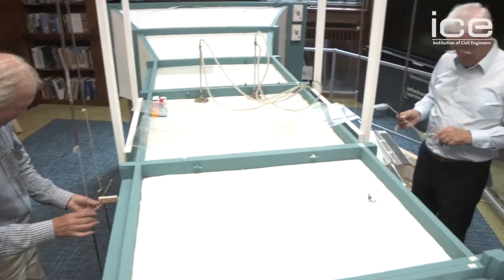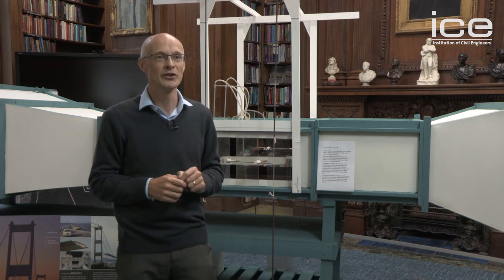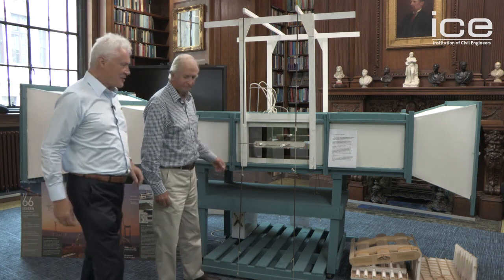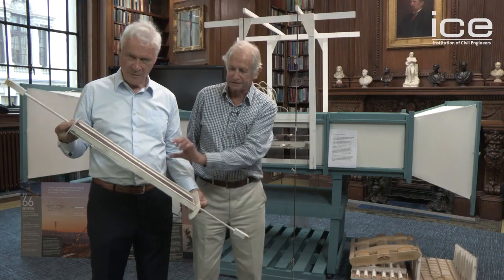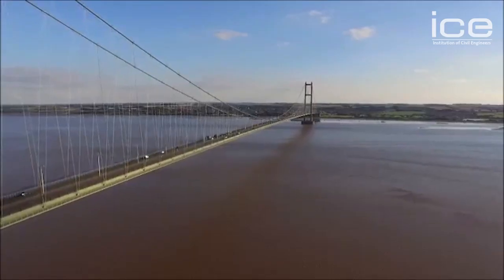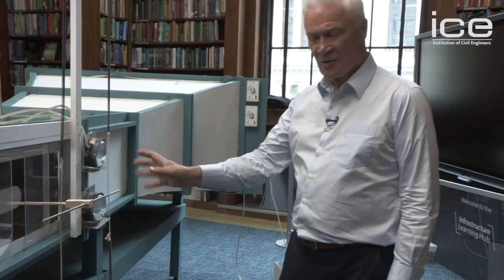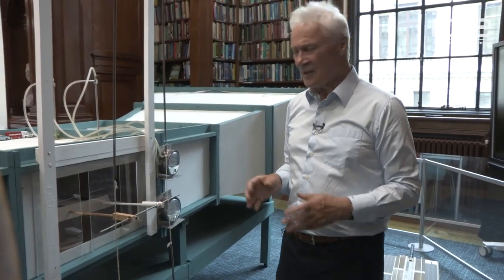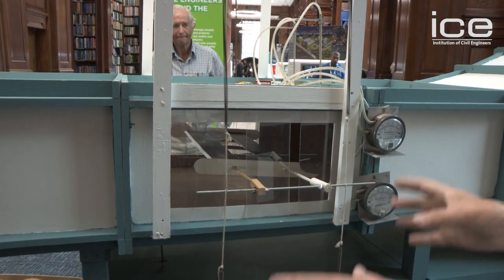BILL BROWN'S WIND TUNNEL. Minuto 18:25 prova impalcato per il Ponte sullo Stretto di Messina.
In questo video in inglese si vede la galleria del vento personale realizzata dall’Ingegnere William (Bill) Brown, progettista del Ponte sullo Stretto di Messina, per studiare l’effetto del vento su porzioni di impalcato in scala. L’ingegnere William (Bill) Brown è stato internazionalmente riconosciuto come il principale progettista innovativo nel campo dei ponti a grande campata. E’ stato il progettista principale che ha lavorato con Sir Gilbert Roberts e il Team di Freeman Fox & Partners sul Severn Bridge. A lui è attribuito il merito di aver progettato l’innovativo ponte a travi scatolate aerodinamico, che ha sostituito le complesse capriate utilizzate sui precedenti importanti ponti sospesi nel Regno Unito (Forth Road Bridge) e negli Stati Uniti. Gli attuali ponti realizzati in tutto il mondo discendono dalla progettazione e dall’Ingegneria del Severn Bridge.